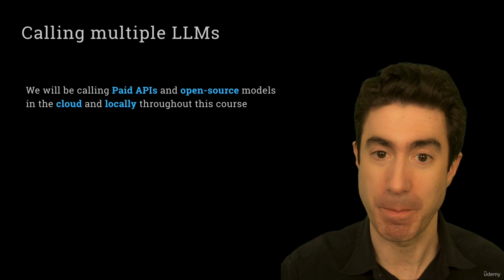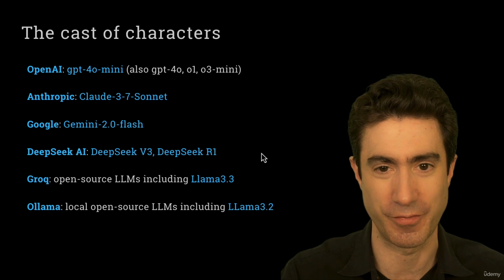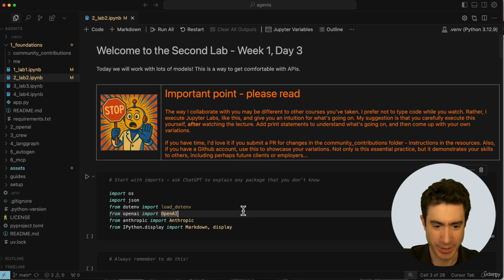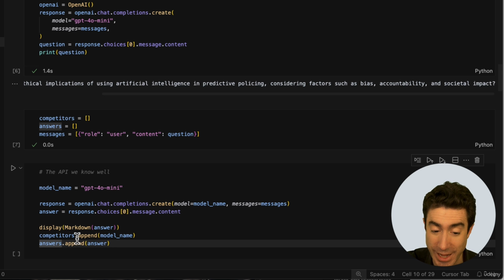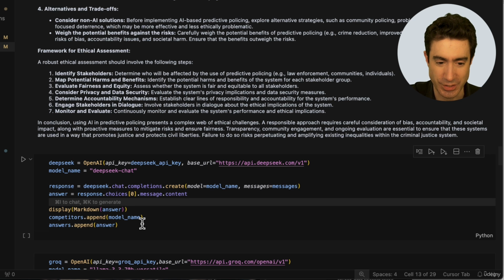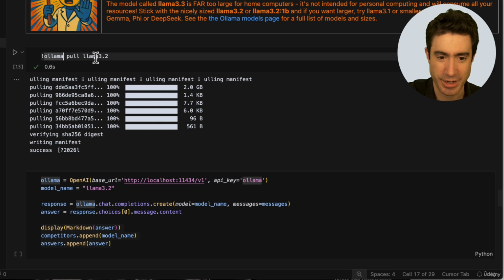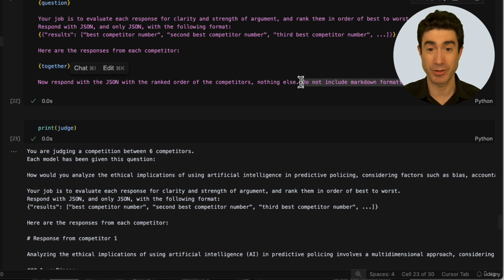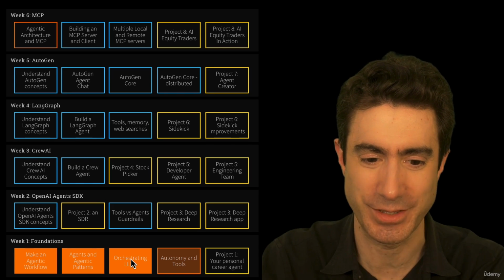Mastering Multi-LLM Orchestration: GPT-4o, Claude, Gemini & More - Day 3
On Day 3 of the Career Digital Twin project, we take your AI Agent to the next level by integrating multiple large language models—like GPT-4o, Claude, Gemini, and DeepSeek—into one powerful orchestration system.

🚀 This session is all about multi-model intelligence:

Compare model performance and cost

Integrate with multiple APIs (OpenAI, Anthropic, etc.)

Use OpenAI’s Client Library to switch between models

Build a system to evaluate & route responses intelligently

🎯 Perfect for developers building AI systems that need flexibility, failover logic, or specialized capabilities.

🛠️ Tools used: OpenAI SDK, Client Library, Claude API, Gemini, LangGraph, Agentic patterns